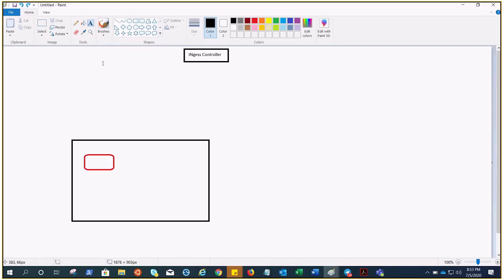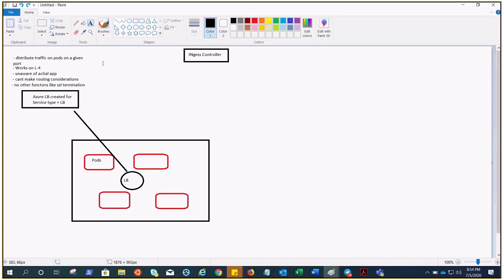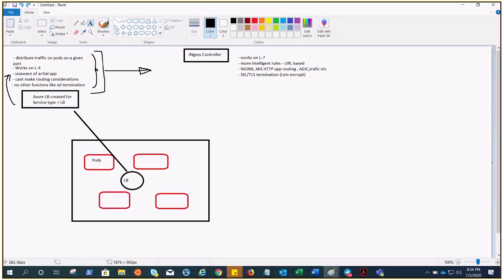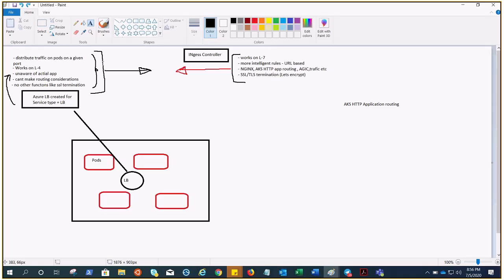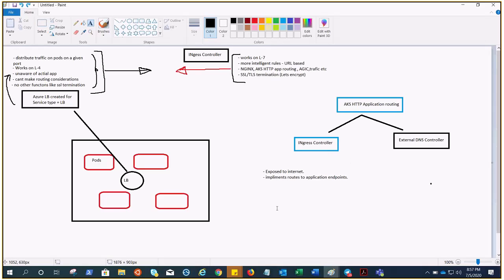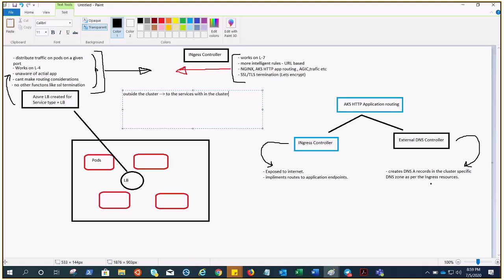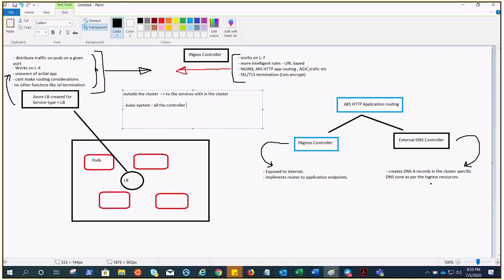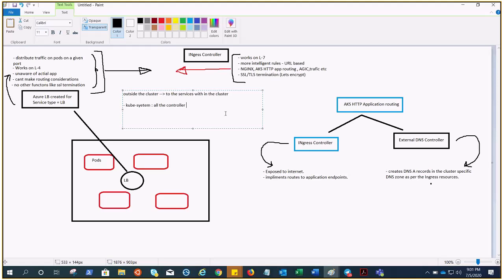Azure AKS : Ingress overview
When you create a LoadBalancer type Service, an underlying Azure load balancer resource is created. The load balancer is configured to distribute traffic to the pods in your Service on a given port. The LoadBalancer only works at layer 4 - the Service is unaware of the actual applications, and can't make any additional routing considerations.

Ingress controllers work at layer 7, and can use more intelligent rules to distribute application traffic. A common use of an Ingress controller is to route HTTP traffic to different applications based on the inbound URL.
Ingress exposes HTTP and HTTPS routes from outside the cluster to services within the cluster. Traffic routing is controlled by rules defined on the Ingress resource.

An Ingress may be configured to give Services externally-reachable URLs, load balance traffic, terminate SSL / TLS, and offer name based virtual hosting.
In order for the Ingress resource to work, the cluster must have an ingress controller running.
Unlike other types of controllers which run as part of the kube-controller-manager binary, Ingress controllers are not started automatically with a cluster.
An Ingress does not expose arbitrary ports or protocols. Exposing services other than HTTP and HTTPS to the internet typically uses a service of type Service.Type=NodePort or Service.Type=LoadBalancer.